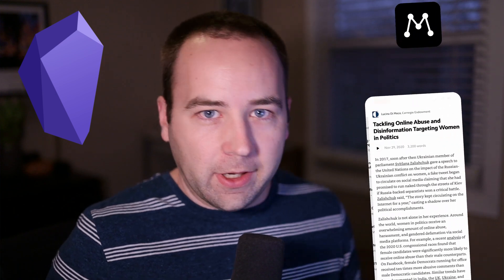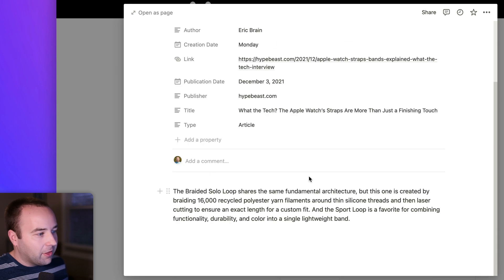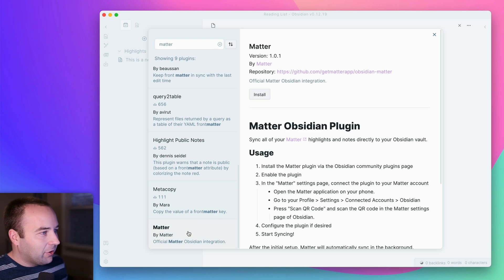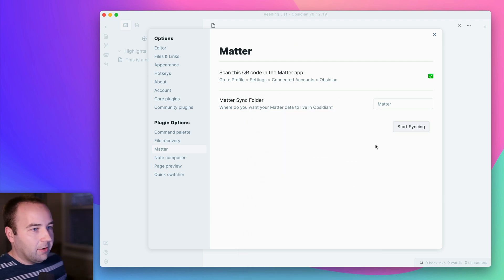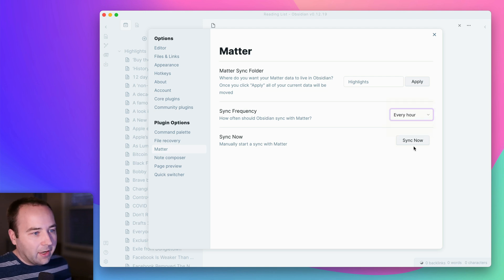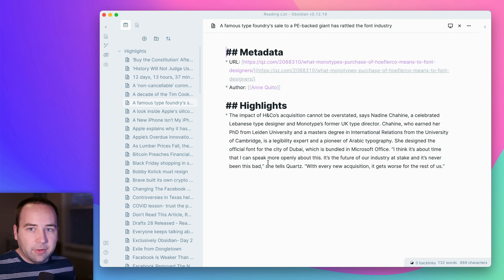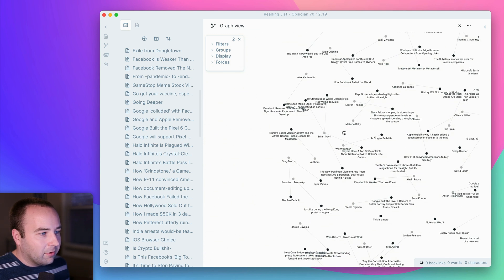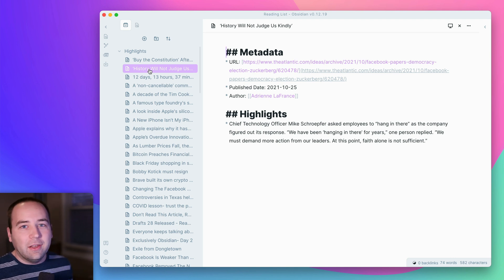Sync your Matter highlights with Obsidian!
0:00 - Welcome!
0:10 - What is Matter?
0:27 - How Notion sync already works
0:46 - How to get sync set up in Obsidian
2:16 - What syncs over
3:30 - Thanks!